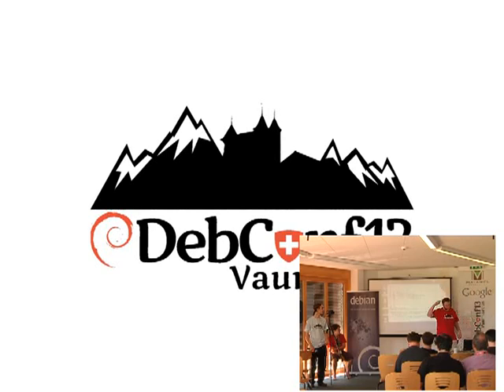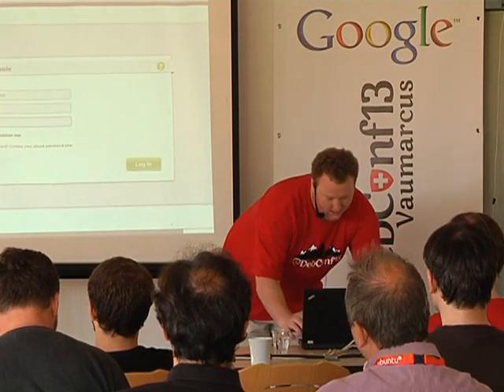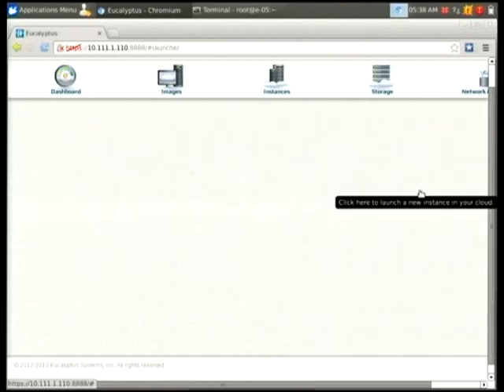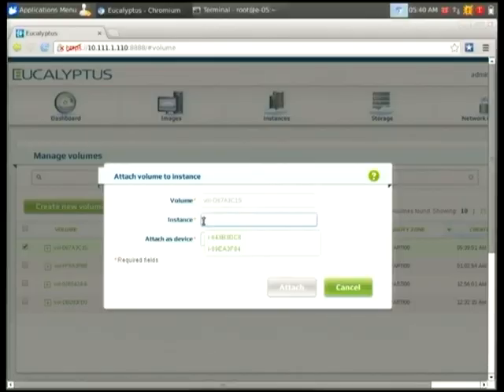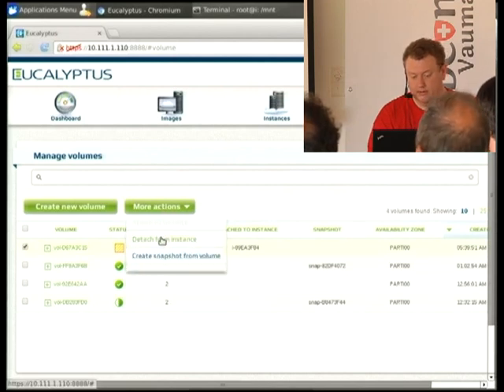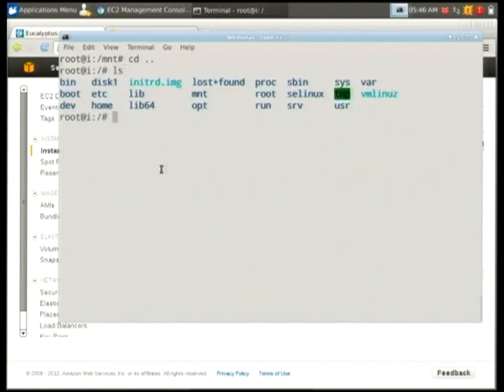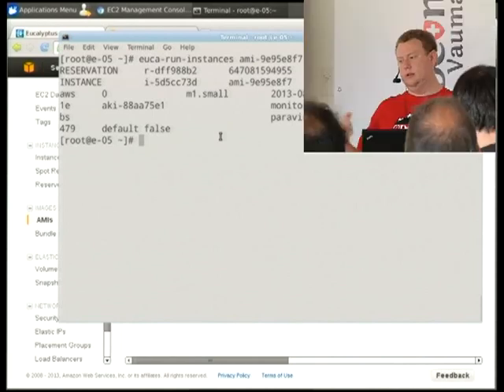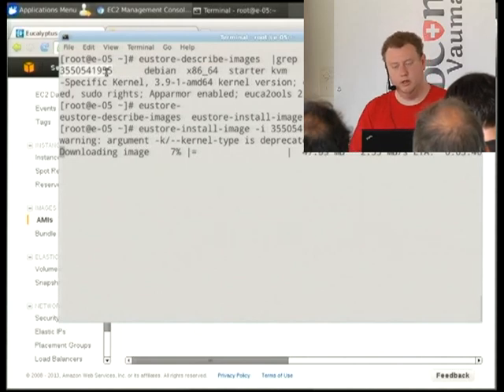Building a private cloud on Debian using Eucalyptus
by Brian Thomason

Room: Second talk room
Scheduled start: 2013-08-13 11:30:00